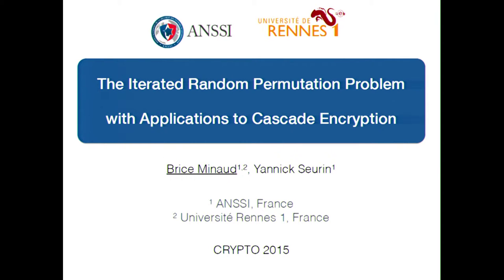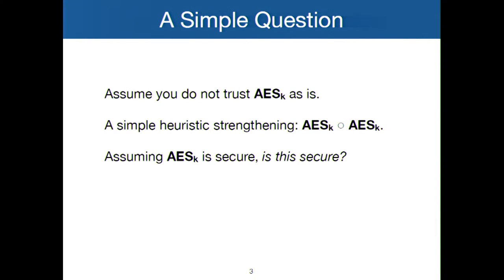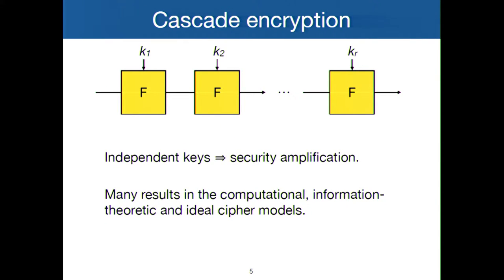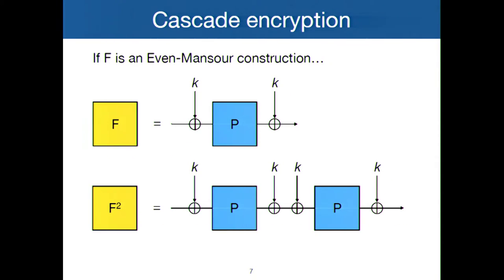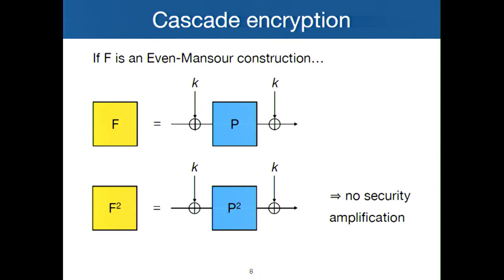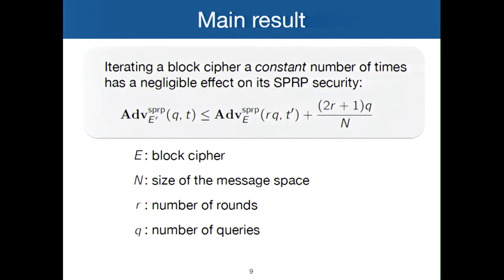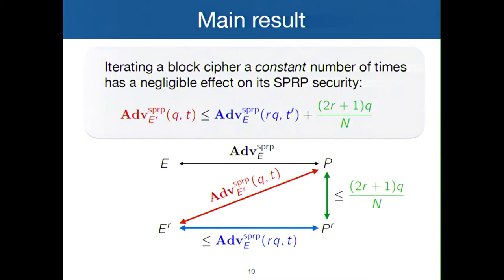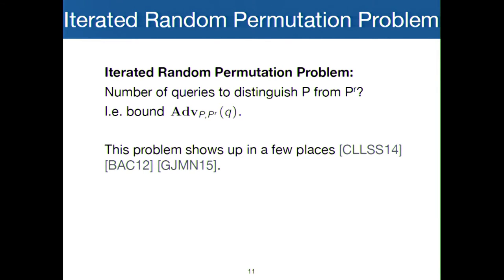The Iterated Random Permutation Problem with Applications to Cascade Encryption